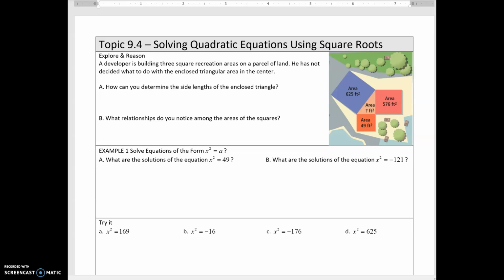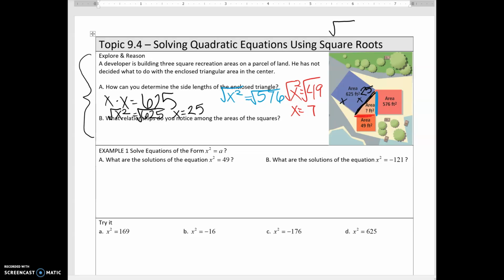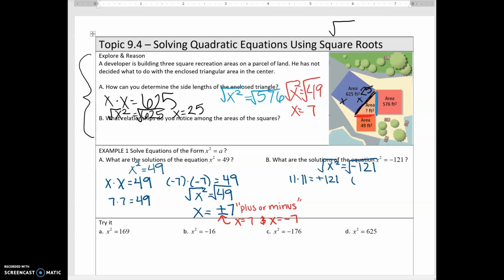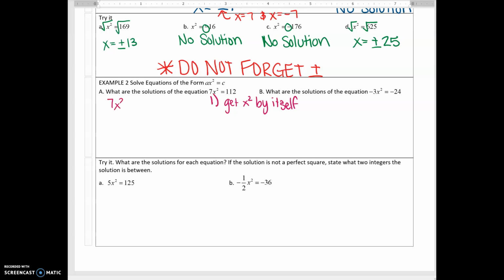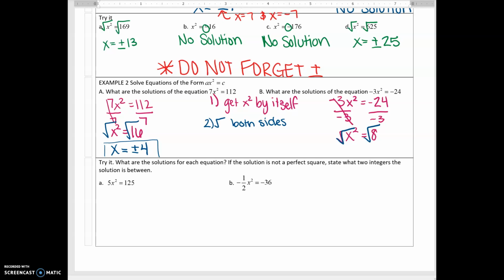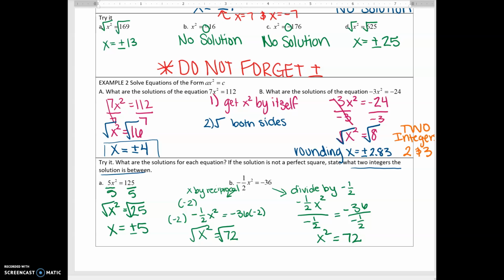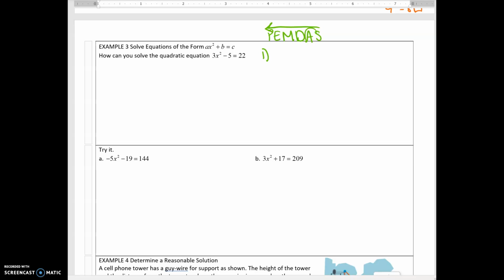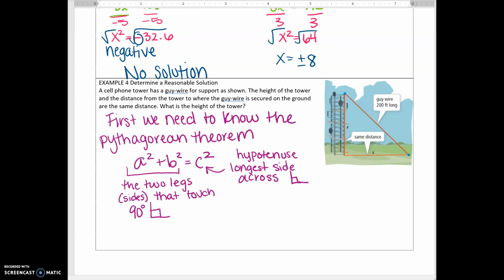9.4 Solving Quadratic Equations Using Square Roots